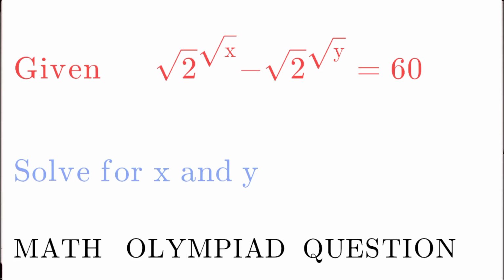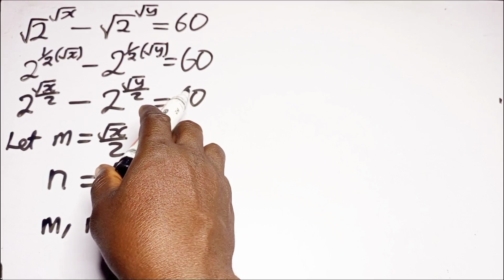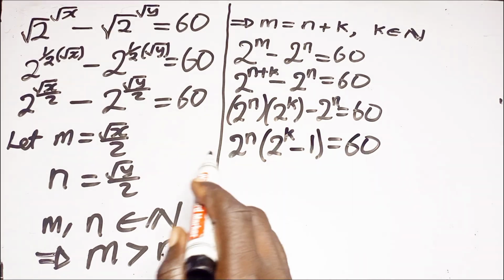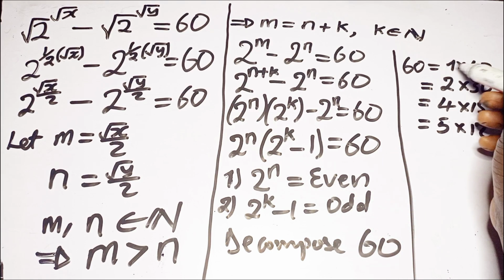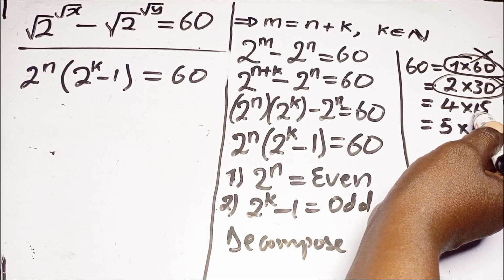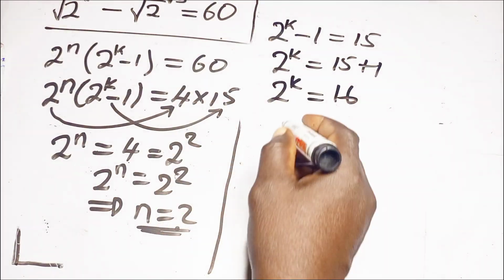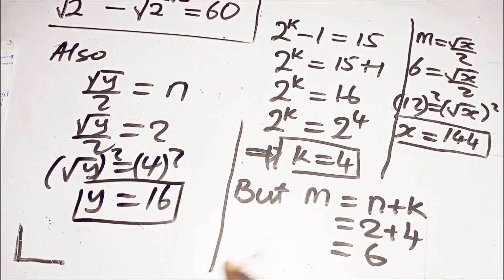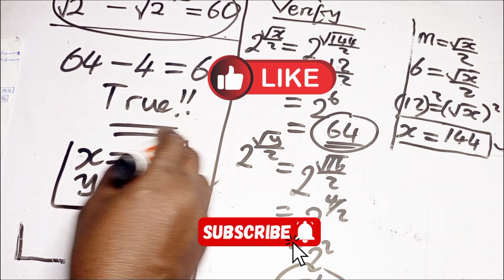math Olympiad Question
We start by writing the index expressions on the LHS in a simple form. Root two is two to the power half. This is raised to the power root x. We then apply the power of power law to get two to the power root over two. Same for root two to the power root y. A simplified form is obtained, when we substitute the power root x over two by m and the other by n. @NdzeEMathsLessons